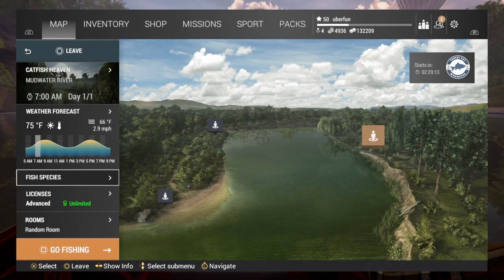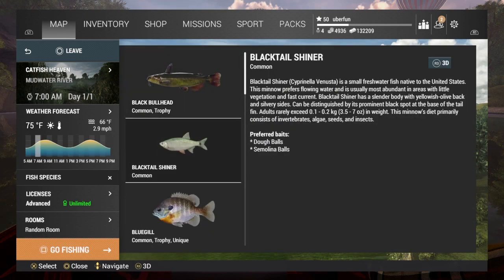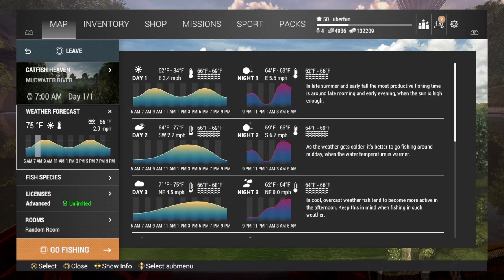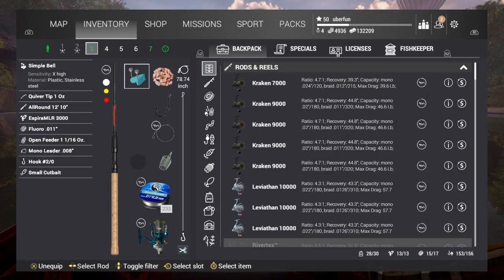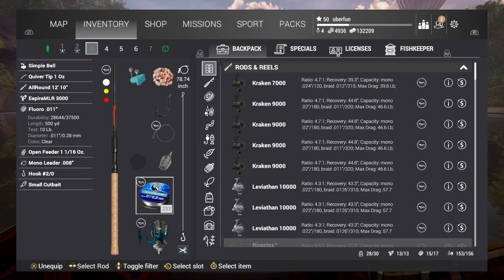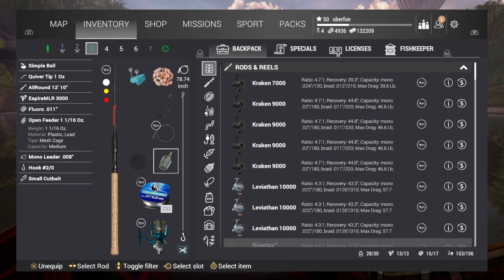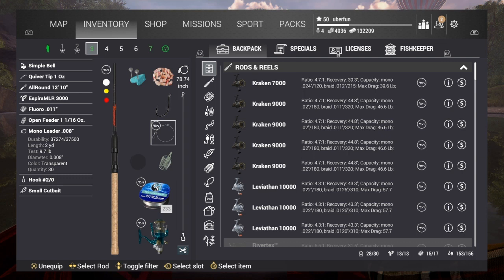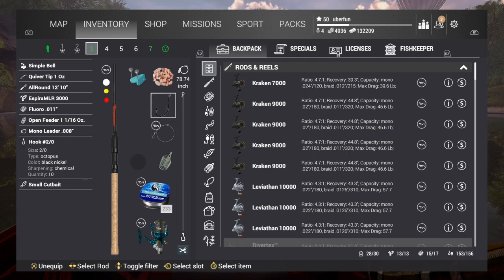TROPHY Bowfin Mudwater River - The Fisherman - Fishing Planet